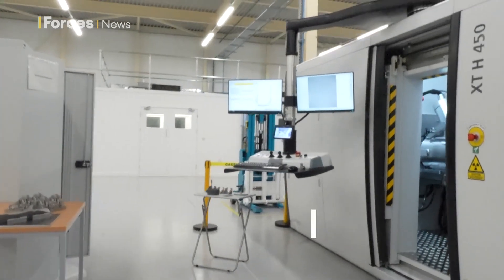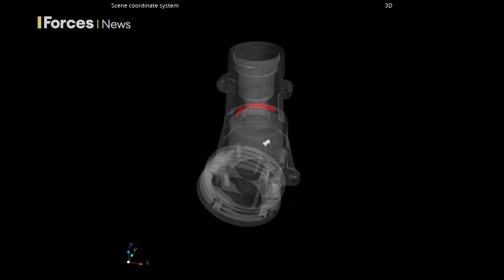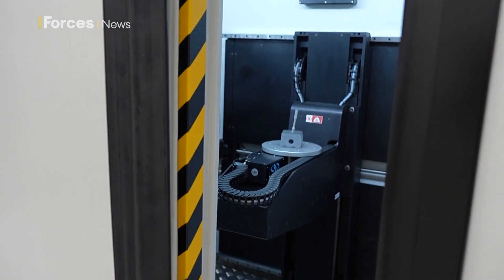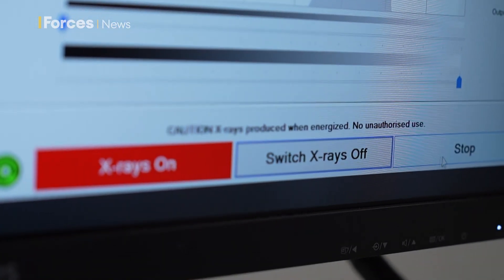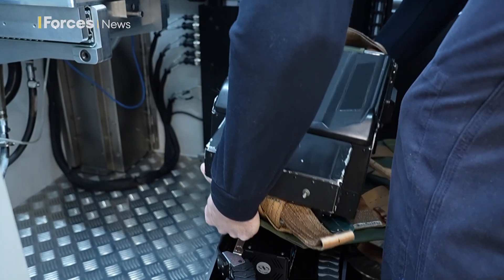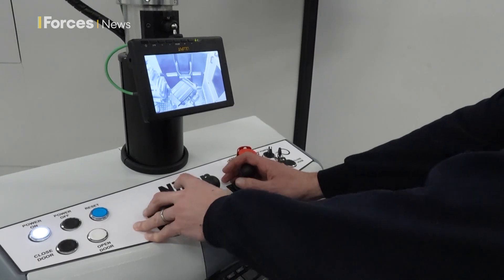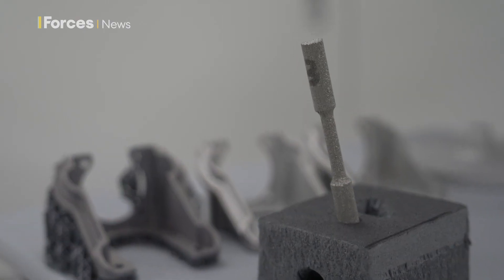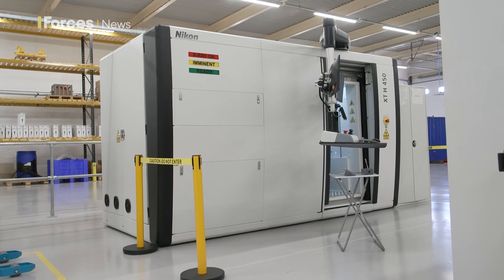RAF's game-changing 3D scanner that could save lives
Aircraft technicians from RAF Wittering have become the first in the UK to be trained on a 3D scanner that's capable of diagnosing a faulty aircraft component.

The device uses something called Non-Destructive Testing, which means it scans for defects while avoiding any harm to the original part and without having to take it apart - saving time and money.

The device, which is the size of a small office, has been described as a game-changing piece of kit for the Royal Air Force.